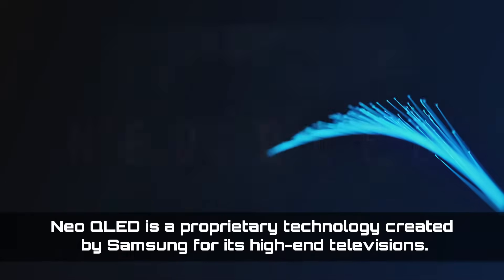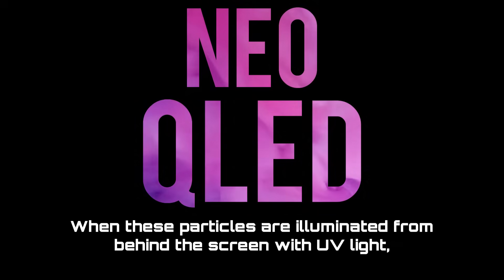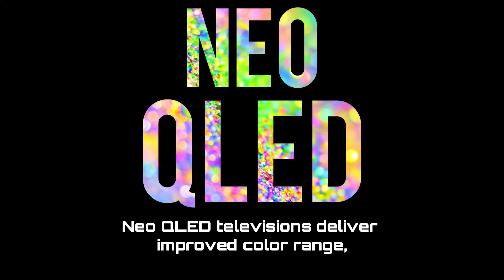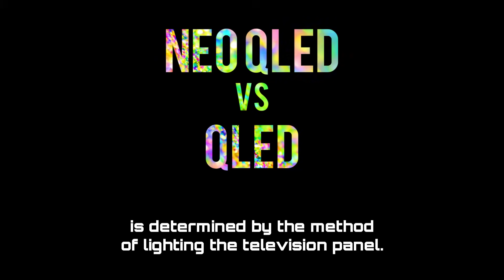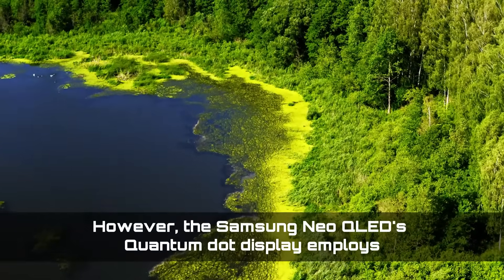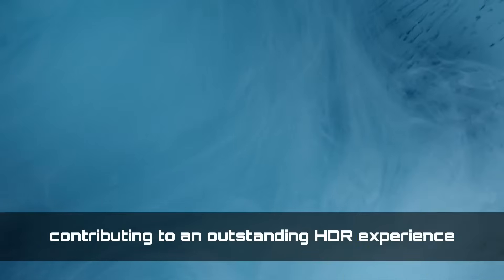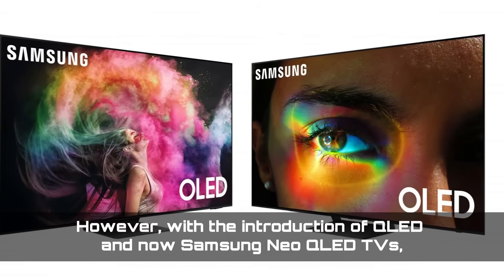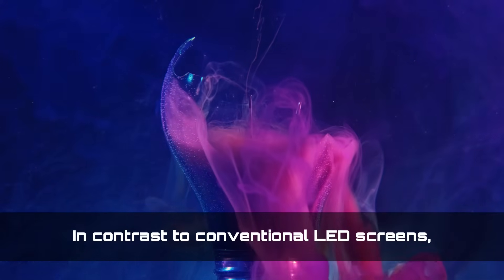What is Neo QLED? Neo QLED vs QLED / Neo QLED vs OLED: What’s the difference?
Neo QLED is a proprietary technology created by Samsung for its high-end televisions.

Neo QLED technology is a progression of Samsung's QLED technology, which is an acronym for 'Quantum dot LED.' Quantum dots, which are tiny particles a few nanometers in size, are utilized in this technology. When these particles are illuminated from behind the screen with UV light, they become energized and emit various colors of light. The utilization of quantum dots results in more efficient light emission than traditional LCDs, resulting in brighter, more accurate colors, and greater energy efficiency. Neo QLED televisions deliver improved color range, brighter whites, darker blacks, and an overall superior visual experience for your favorite shows.

Now you might ask yourself: What’s the difference between Neo QLED and QLED?
The differences  between Neo QLED and QLED technology is determined by the method of lighting the television panel.

QLED televisions employ LEDs to illuminate the screen from the edges or behind the TV panel. This conventional technique can evenly distribute brightness throughout the entire display. However, the Samsung Neo QLED's Quantum dot display employs tens of thousands of "Mini-LEDs" in place of the LEDs. Because the TV panel can accommodate more mini-LEDs, QLED TVs can regulate every part of your screen to achieve the highest picture quality. With the perfect color contrast, you can sit back and enjoy your favorite show, contributing to an outstanding HDR experience with a brighter and more vibrant picture overall.

Neo QLED vs OLED: What’s the difference?

For an extended period, OLED TVs were recognized as the most outstanding high-end TVs. However, with the introduction of QLED and now Samsung Neo QLED TVs, that distinction has diminished.

OLED is an abbreviation for "Organic LED," and due to the characteristics of the LEDs utilized, the panel cannot provide the same brightness levels as a Neo QLED. In contrast to conventional LED screens, OLED TVs use a completely different method to display the picture. In an OLED TV, each pixel has an LED that can generate light and color, whereas Neo QLED employs one Mini LED to illuminate multiple pixels.

The quality of the LEDs employed in OLED TVs also deteriorates over time, resulting in a dimmer panel and the possibility of burn-in problems. "Burn-in" refers to permanent dark spots that occur on the TV panel when the LEDs are on for an extended period. Although this takes a long time to occur on an OLED panel, it will never happen on Neo QLED TVs. Because TVs are not typically replaced frequently, it's important to consider the issues that OLED TVs may be vulnerable to.